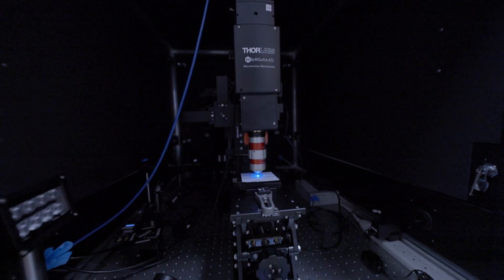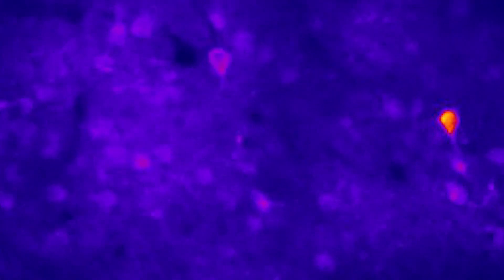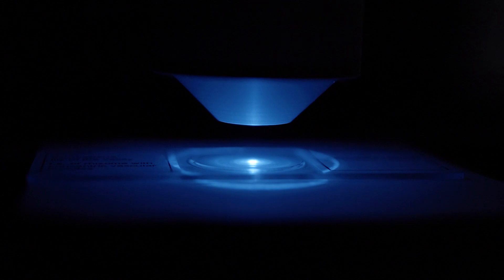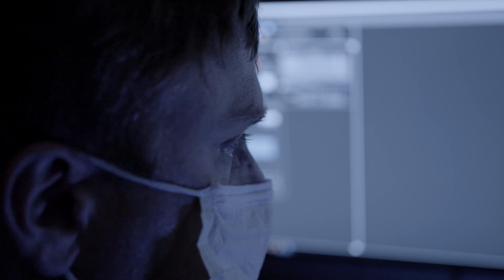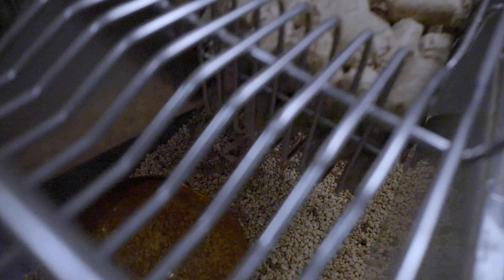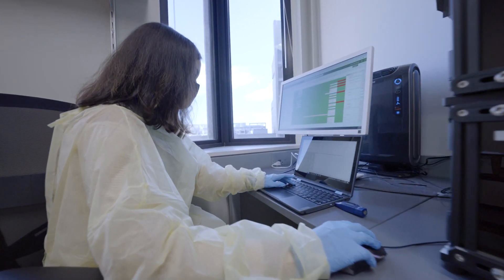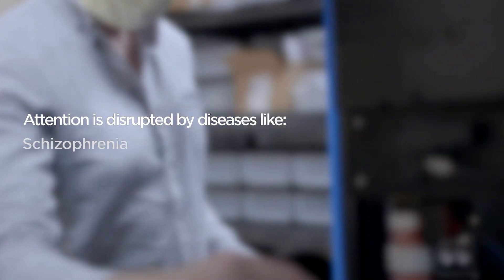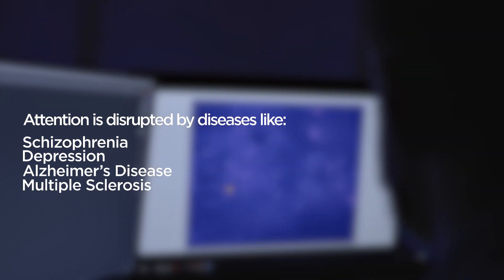Science in Seconds: Attention-Grabbing Brain Research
UConn Health neuroscientist Timothy Spellman is focusing his attention on “attention” – and why it’s disrupted in a wide range of psychiatric and neurological diseases from schizophrenia to Alzheimer’s. His lab is using new experimental techniques that he designed to study the part of the brain that controls attention. By learning more about how the neural circuitry works in the prefrontal cortex, they hope to develop treatments that will tame the disruptions.

MB01QJZSQGTNW39